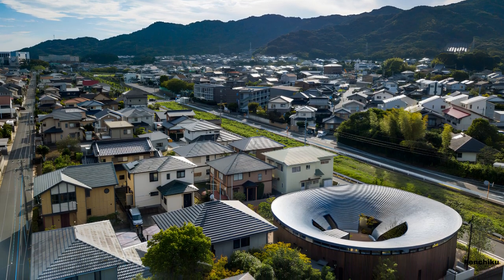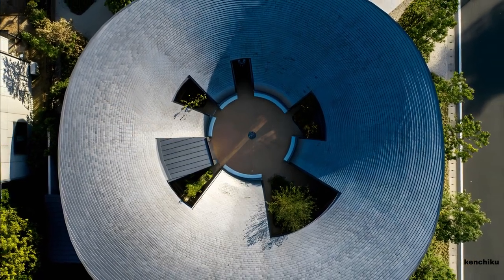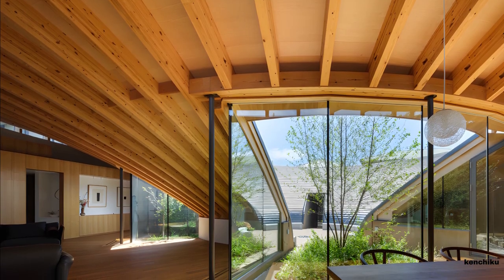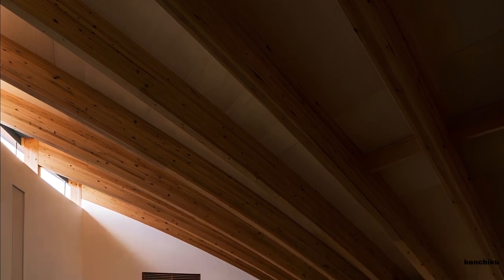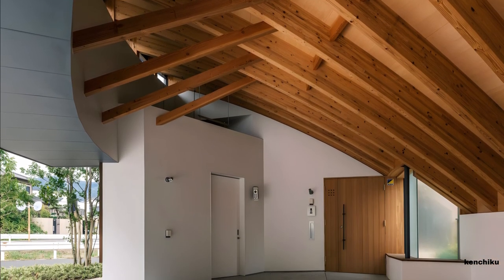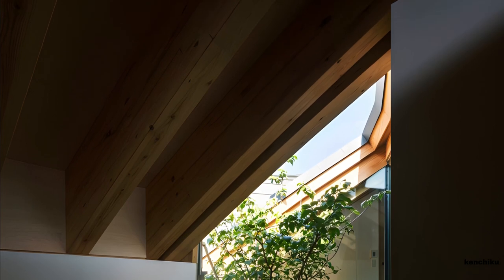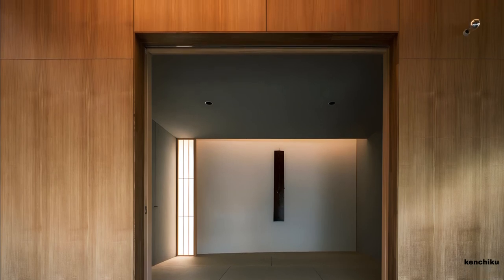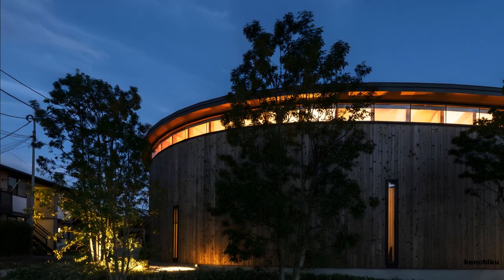Curved Tile Roof and Circular Floor Plan | Sky Vessel House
Surrounded by neighboring houses and apartments, with a front road experiencing significant traffic, the challenge of the “Sky Vessel House” was to craft a design that not only enhanced the local environment and landscape but also safeguarded the privacy within the dwelling. The architectural solution involved a large, vessel-shaped tile roof positioned atop a distorted circular floor plan. This unique roof design both shields the interior from external views and welcomes the sky into the living spaces.

To optimize the ample site, a green garden lines the outer edge of the perimeter wall. Openings in this wall are minimal, featuring high sidelights and ventilation windows, while the interior plaster walls curve gently, creating an ideal backdrop for artwork and decorations.

On the courtyard side, various differently shaped large openings were incorporated to allow optimal wind, light, and greenery into the interior. Despite appearing enclosed externally, the building's interior is characterized by brightness and openness.

Laminated timber beams supporting the roof are radially arranged from a central point, gradually adjusting the distance from the center to the outer perimeter wall to ensure adequate width and height for each space. The symmetrical perimeter wall, in both horizontal and vertical dimensions, is formed by two distinct radii.

Strategically, the side facing the front road features lower ceilings for the garage and private entrance, while communal spaces like the living and dining rooms, where gatherings occur, boast larger and higher ceilings. This approach results in a contiguous space under the expansive roof, featuring diverse spaces with varying courtyard sizes and ceiling heights.

The curved tile roof not only frames the sky but also serves practical purposes such as collecting rainwater and diffusing sunlight. Whether sitting on the courtyard bench or looking up, the occupants can feel a sense of unity with nature, harmoniously integrated with the expansive sky.

The "Sky Vessel House" features a thoughtful design that transcends the boundaries of conventional suburban living. The vessel-shaped tile roof, symmetrical perimeter wall, and varied ceiling heights contribute to a dynamic and inviting interior. Beyond its function as a private abode, this architectural marvel doubles as a potential gallery and event venue, enriching the community, while exemplifying the harmonious coexistence of modern living, aesthetics, and environmental mindfulness.

Manufacturers:  Nomizu Kawara Sangyo
Lead Architects: Noriko Suehiro, Kaoru Suehiro, Hiroyuki Sato
Structural Engineering: Torisha
City: Fukuoka
Country: Japan

00:00 Intro
00:36 Sky Vessel House
02:13 Conclusion